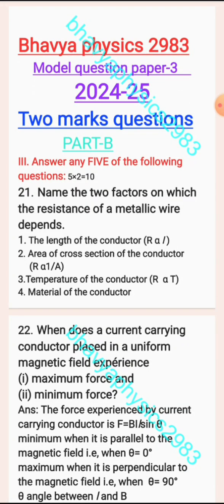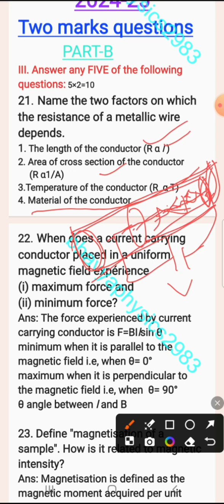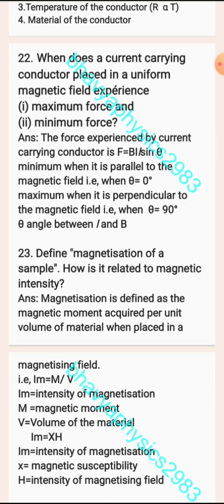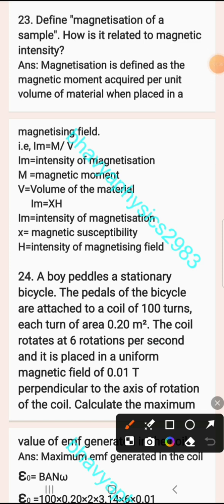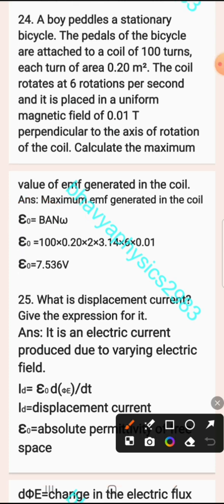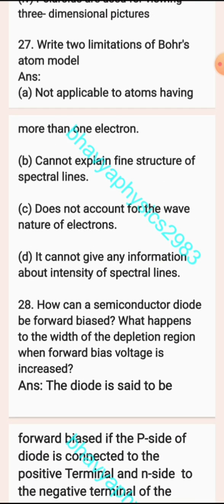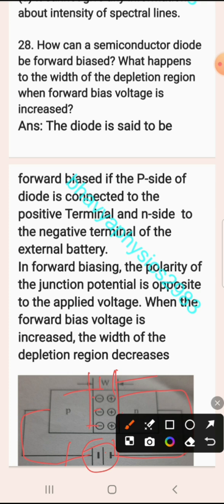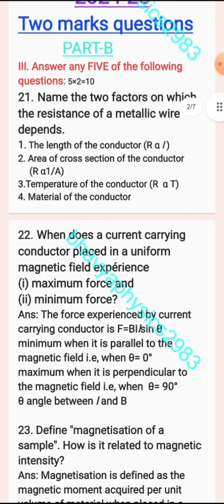2ND PU PHYSICS -MODEL QUESTION PAPER-3 /SOLUTIONS TO 2 MARKS QUESTIONS_SCORE70/70@Bhavyaphysics1983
Hello Students,  this video is related to solutions for 2 marks questions. This 10 marks from part -B is very valuable to achieve good score.  At the same time very easy if u focus more on these model question paper.

For ur queries:

2nd puc physics model question paper 3 answers
2nd puc physics model question paper 3 key answers
2nd puc model question paper 3 solutions
physics model question paper 3
2nd puc physics model question paper 2024
2nd puc physics model question paper mcqs
2nd puc physics model question paper 2marks question solution 2024-25
key answers physics model question paper
2nd puc physics model question paper 2024-25 karnataka board 2024-25
physics model question paper for annual exam 2024_25

Bhavya H M
Lecturer in physics
M.sc B.Ed .